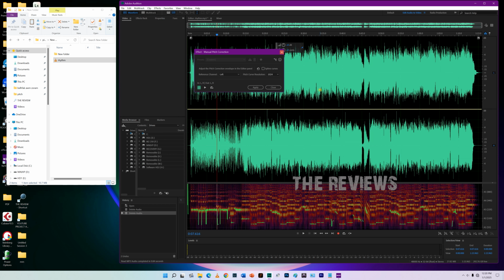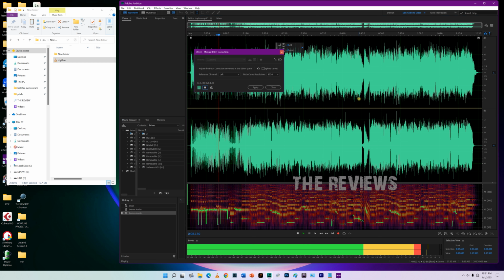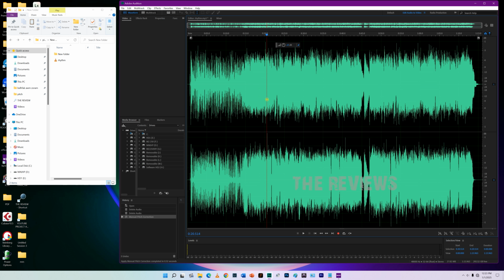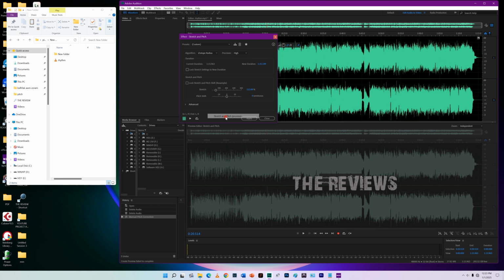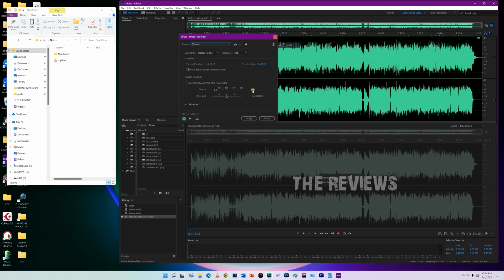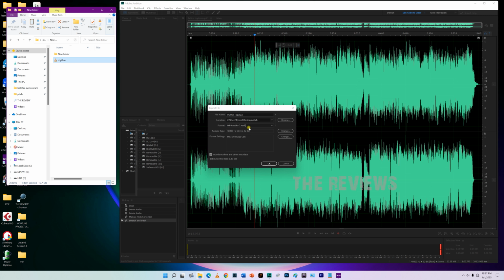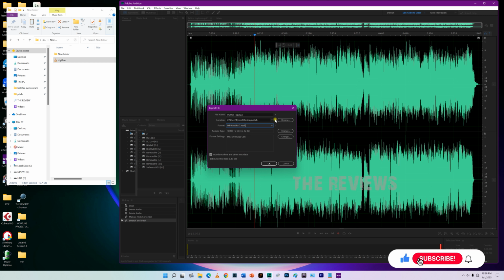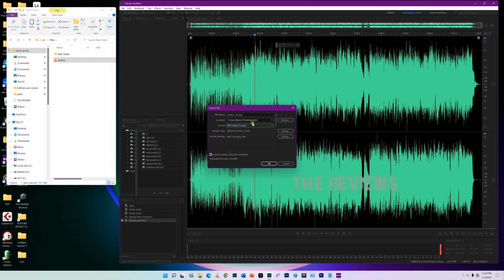Adobe Audition, how to change soundtrack pitch/keys in adobe audition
Please follow step by step instructions without skipping.
Thanks.